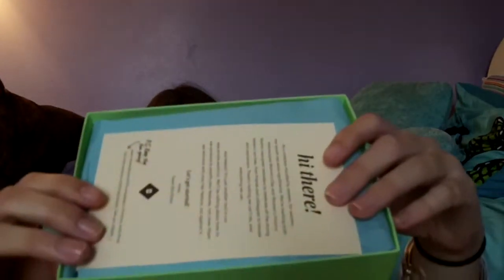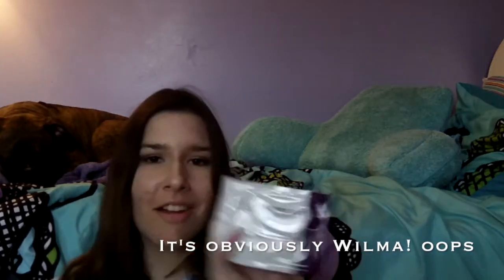March Birchbox Unboxing 2015 | Katiexobeauty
Hey everyone! I love unboxing videos and I hope you do too! ♡ ♡